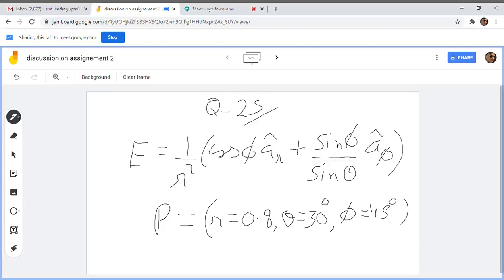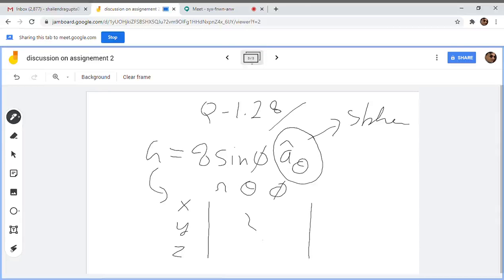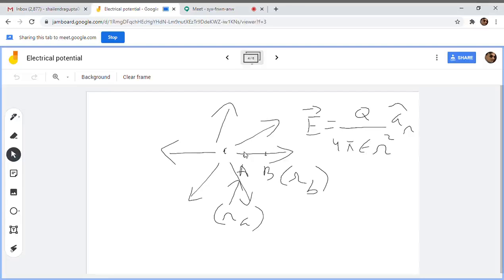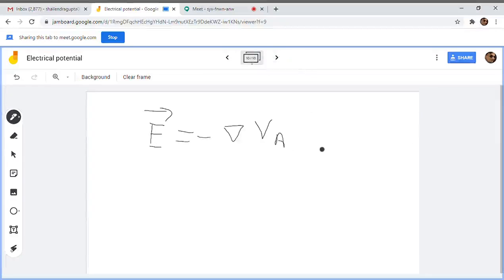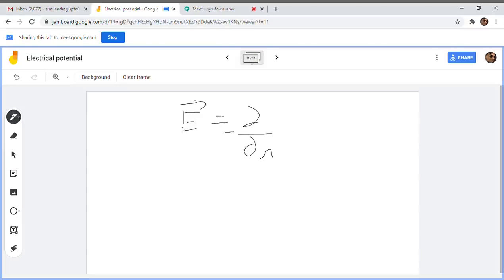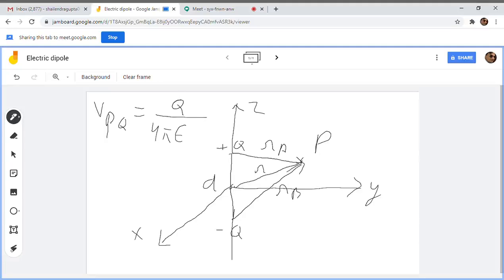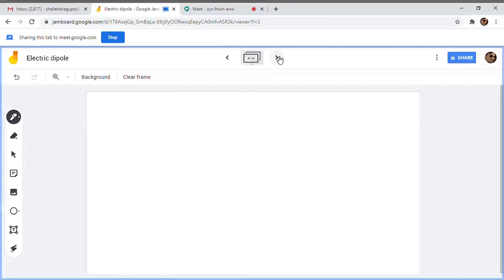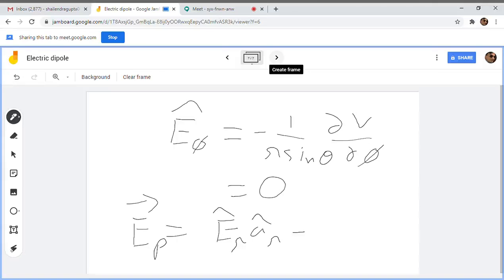Discussion On Assignement 2 and electric dipole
By Shailendra Kumar Gupta, AP, EE, ECJ.